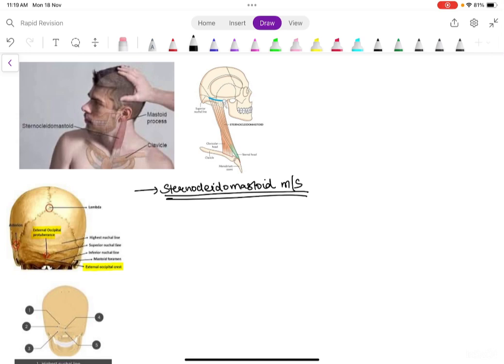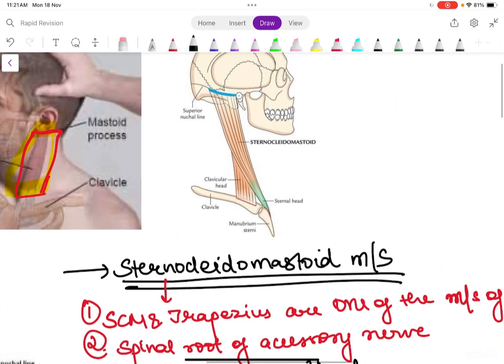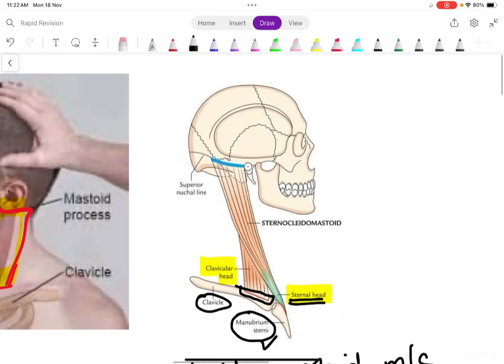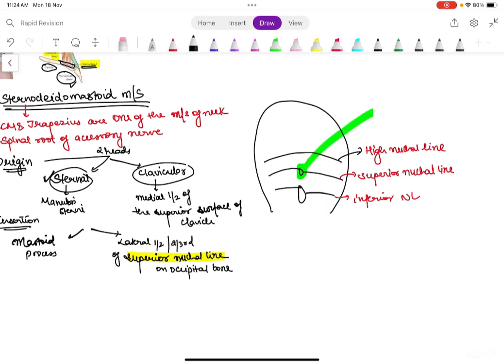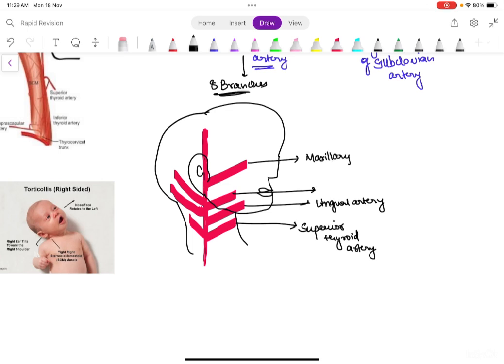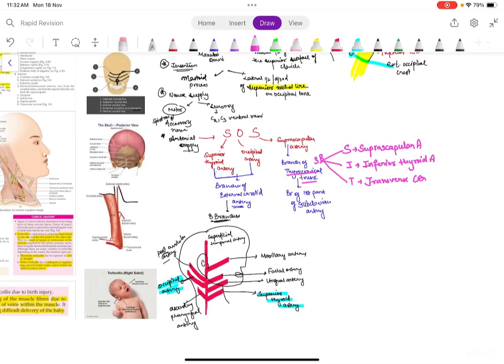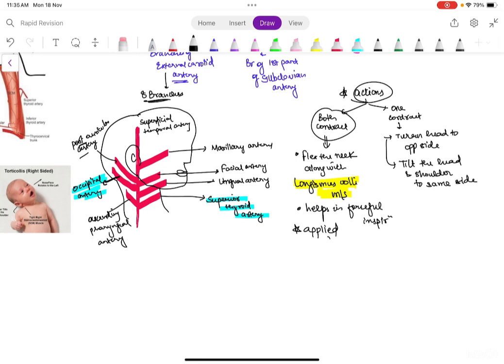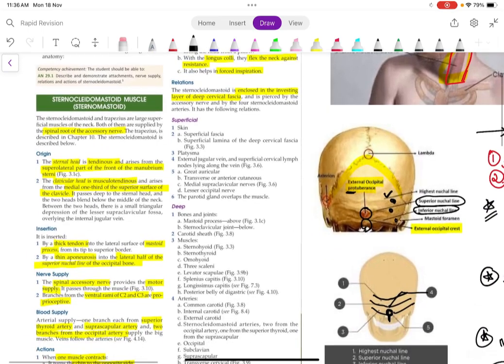Sternocleidomastoid Muscle Anatomy